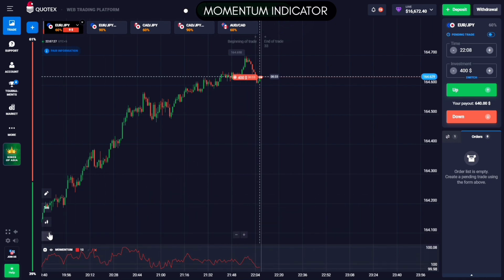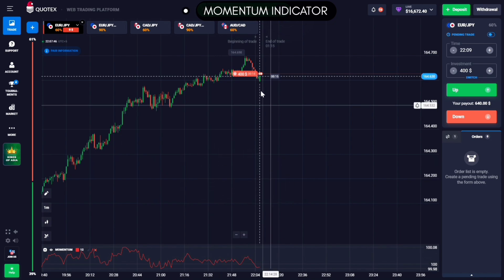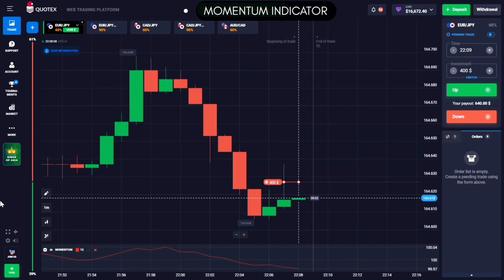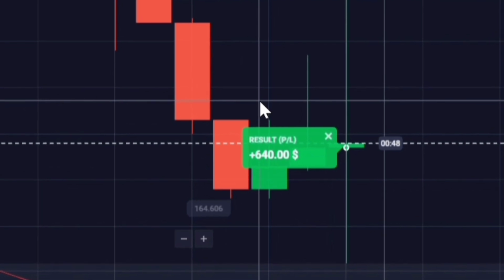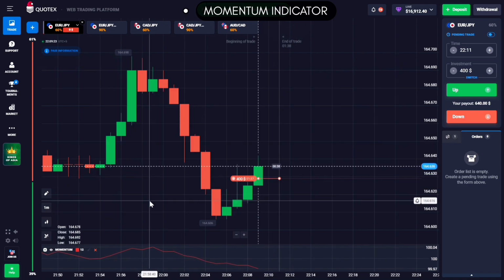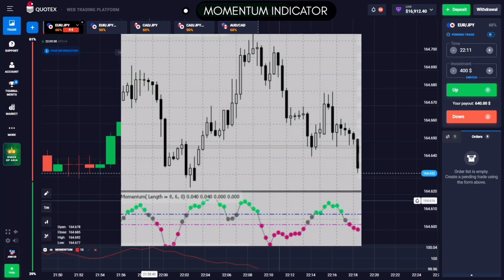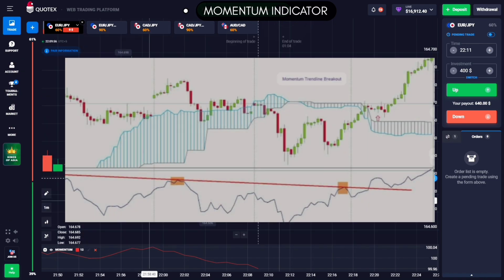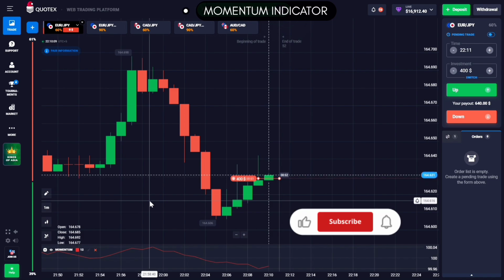How To Recover Trading Loss | Loss Recover Trading Strategy | Step By Step (2025) | Live Quotex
daytrading​ warriortrading stocks​ learntotrade​binaryoptions​ binarytrading​ iqoption​ mt4​ ​ pocketoption​ quotextrading​ mt4indicator​